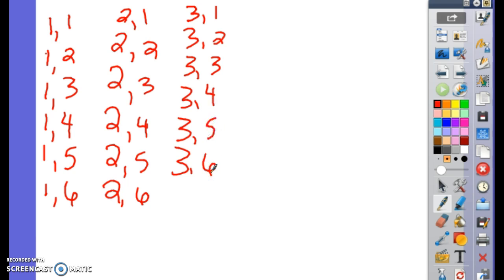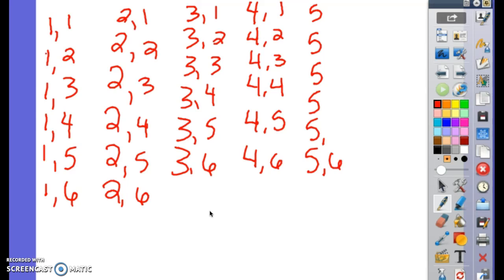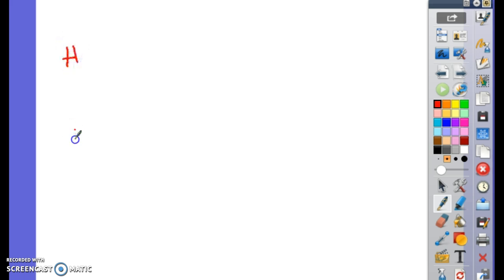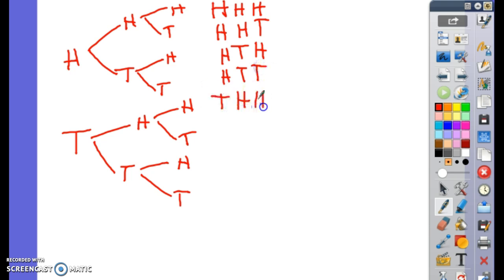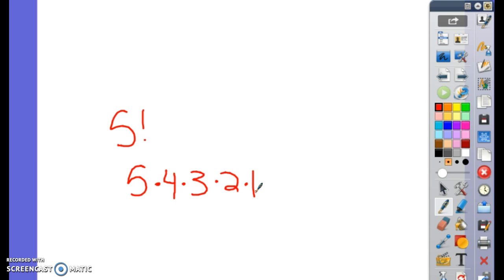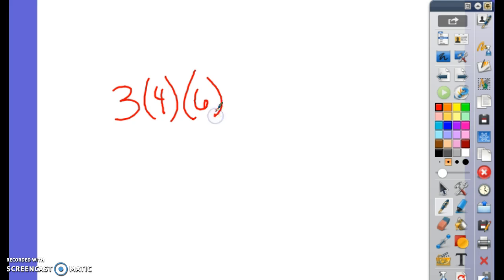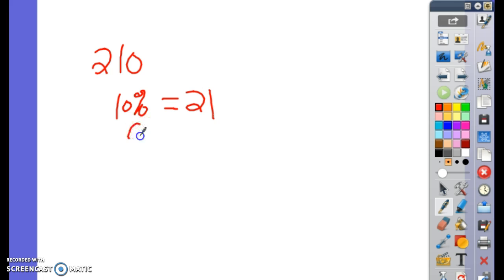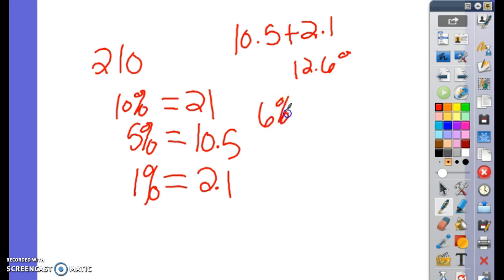Final Performance Assessment